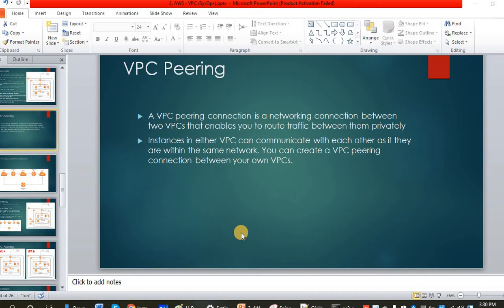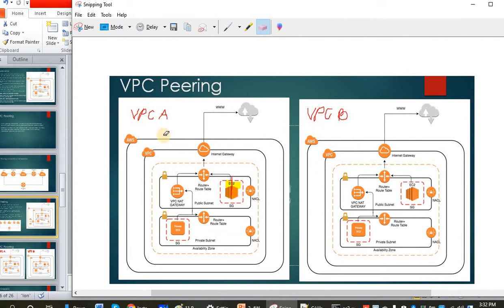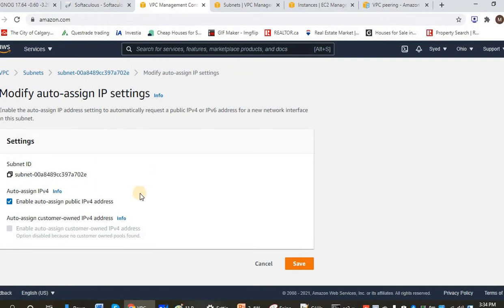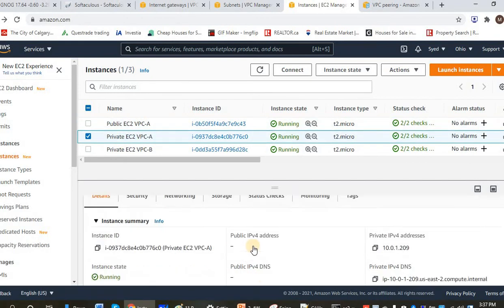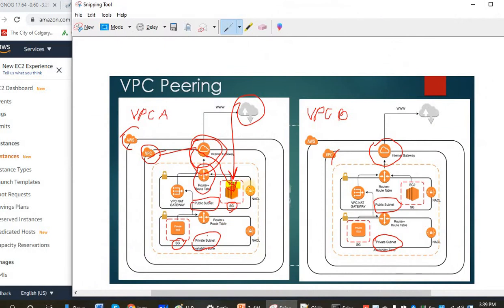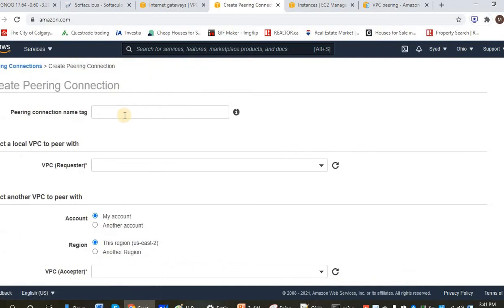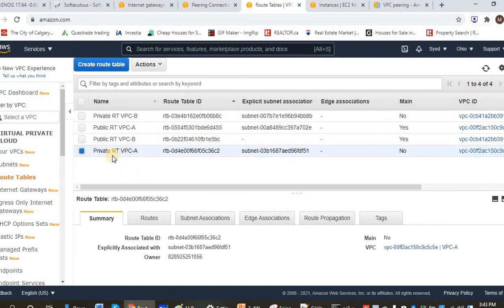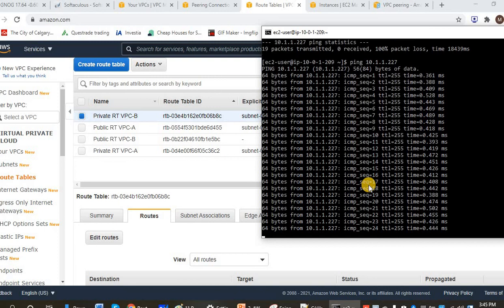AWS VPC Peering Part-5